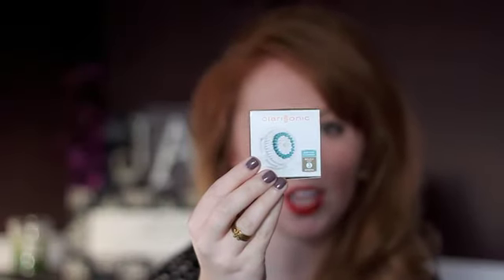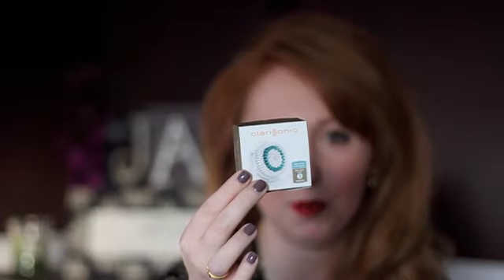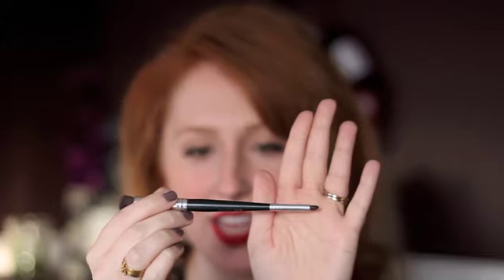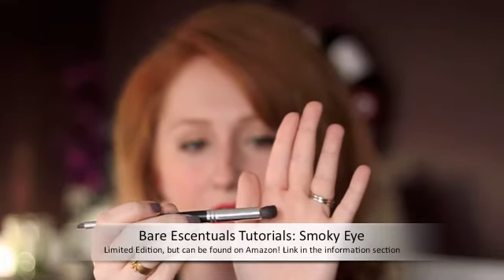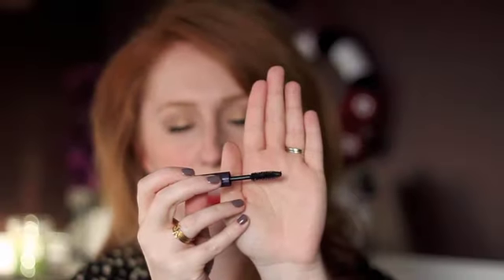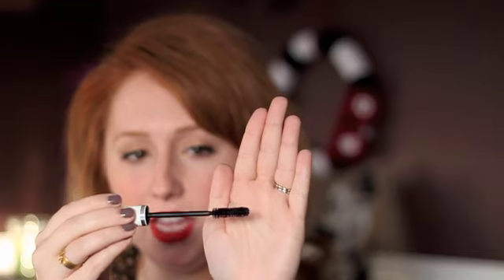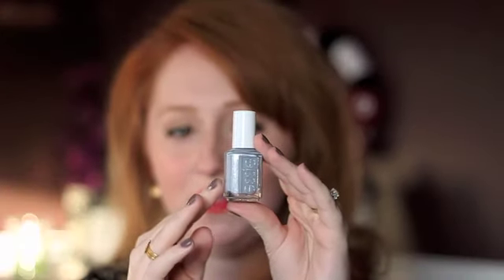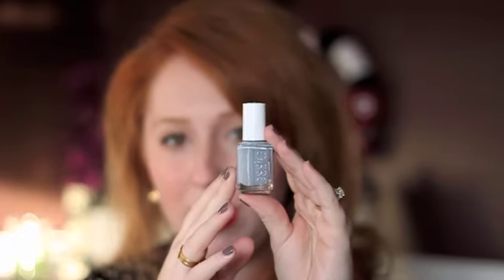Favorites: December 2011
Products mentioned:

Paula's Choice Weightless Body Treatment with 2% BHA
Clarisonic Deep Pore Cleansing Brush Head
Maybelline Instant Age Rewind Eraser Dark Circles Treatment Concealer in Brightener
Smoky Eye Tutorials Lesson 1: Double-Ended Smoky Eye Brush
Almay One Coat Get Up & Grow Mascara
TheBalm Mary-Lou Manizer
MAC Sheertone Blush in Gingerly
Essie Cocktail Bling